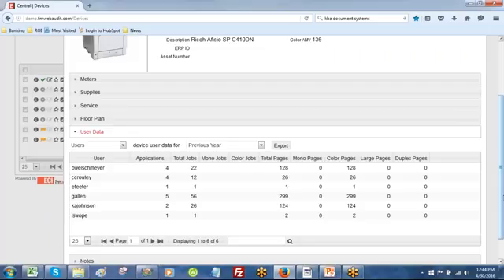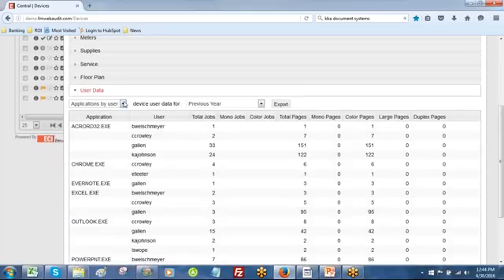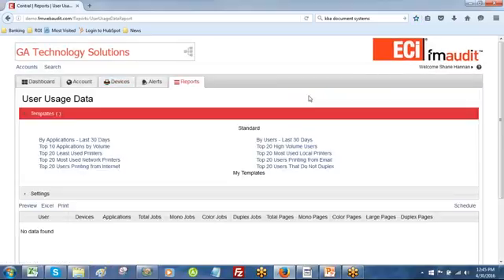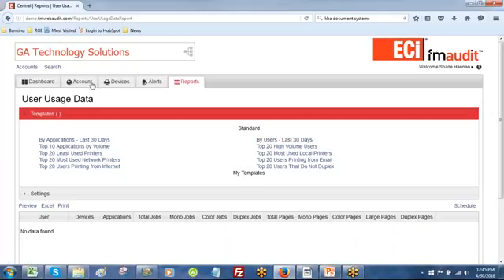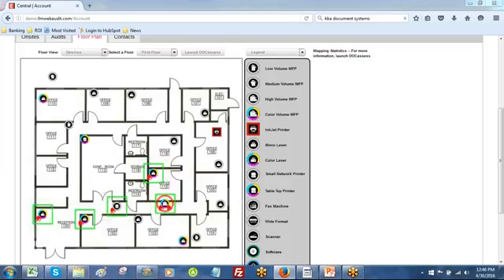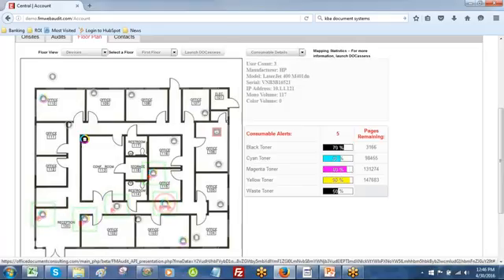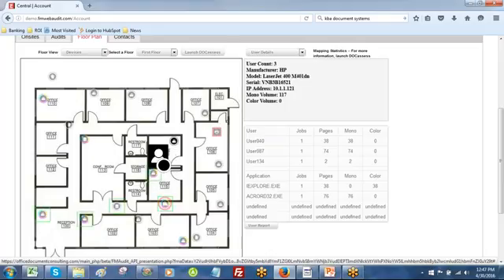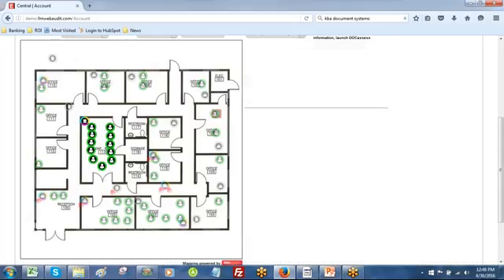FMAudit User Data and Mapping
Take your MPS program to the next level with user-level print data - the who prints what to where. DocAssess software for floor plan mapping bring device and user data into a visual location of devices with user workflow activities. Take your account reviews to the next level.